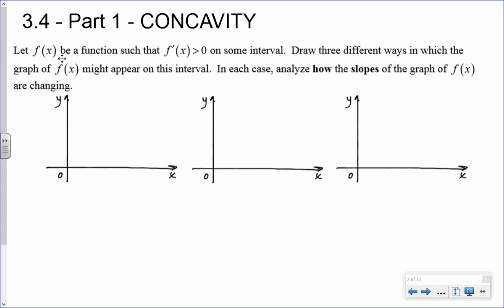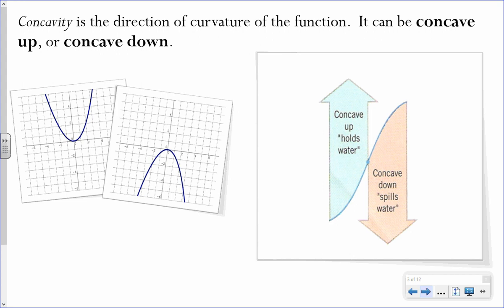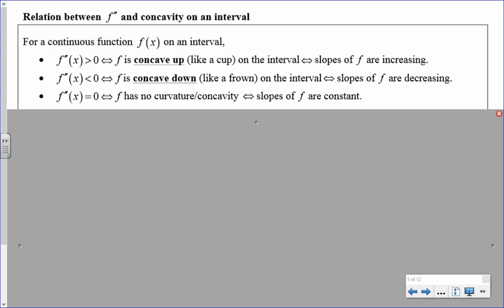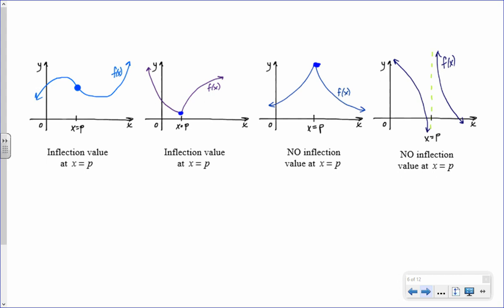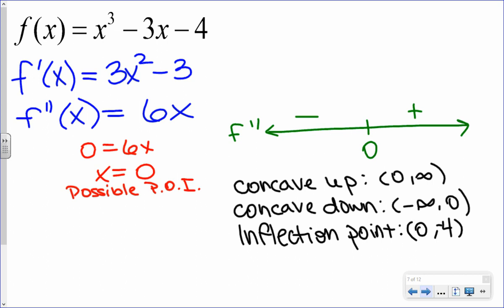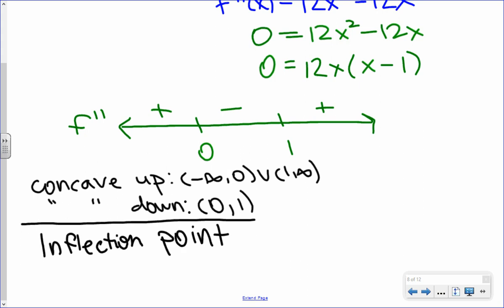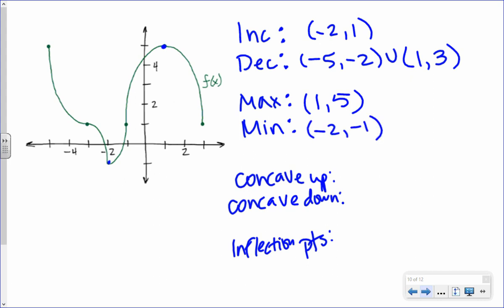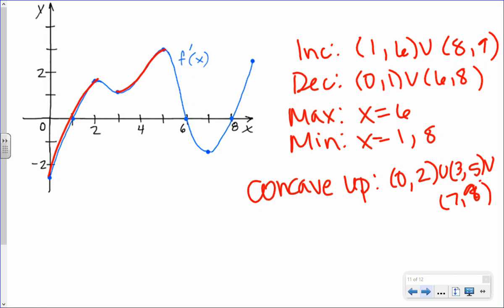3.4a (11/2/17) AP Calc AB